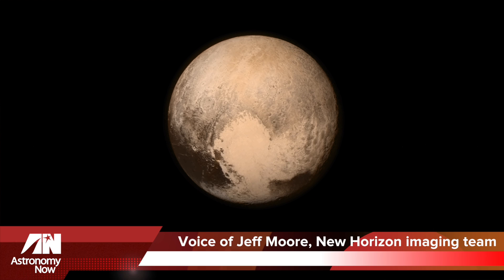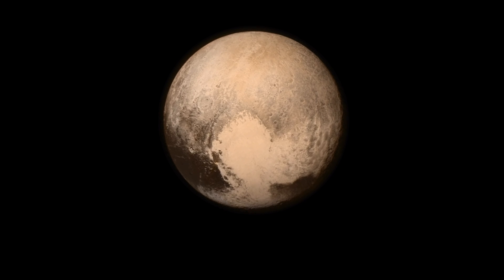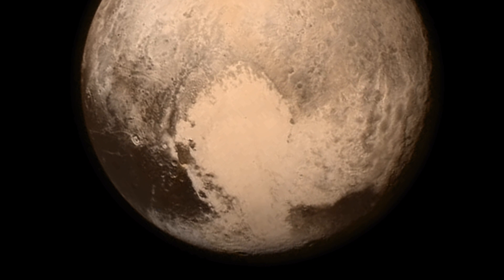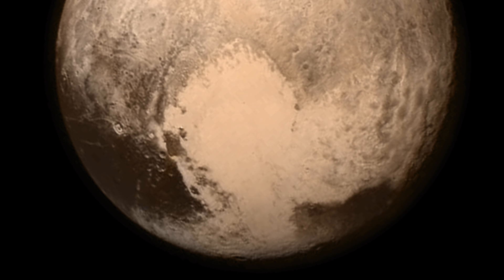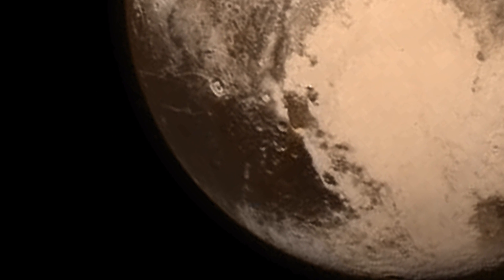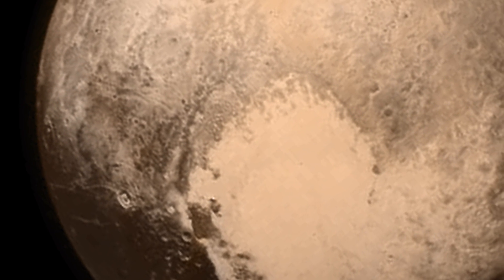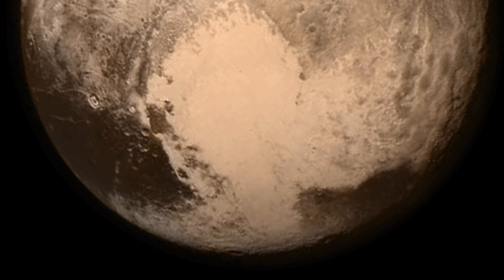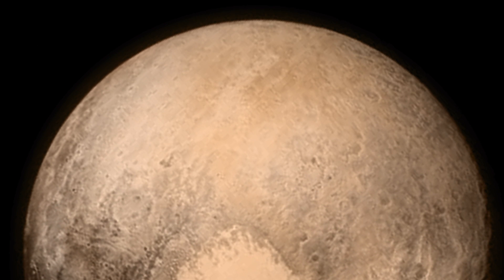Scientist describes early findings from best Pluto image so far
Jeff Moore of NASA's Ames Research Center describes the features revealed in the best view so far from the New Horizons probe. The image was taken the day before its closest approach and was the last returned before the flyby.